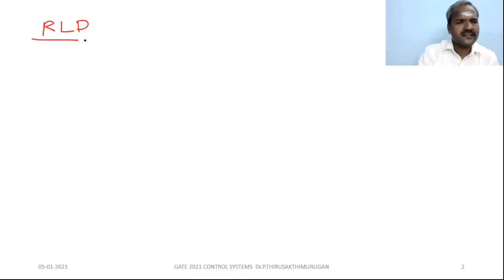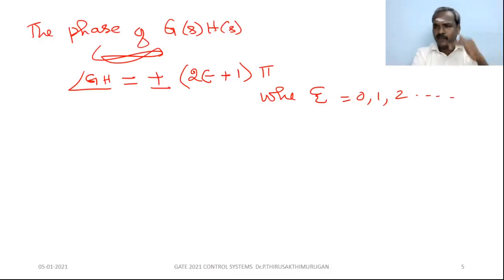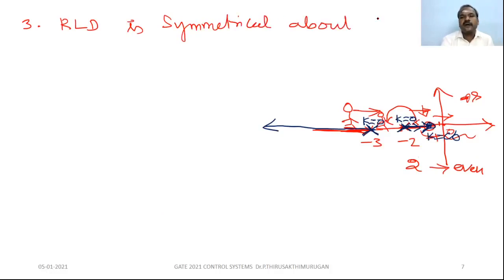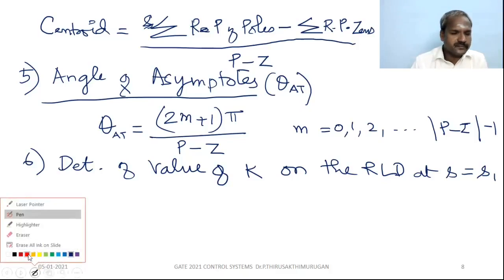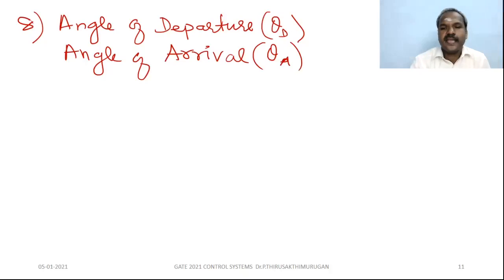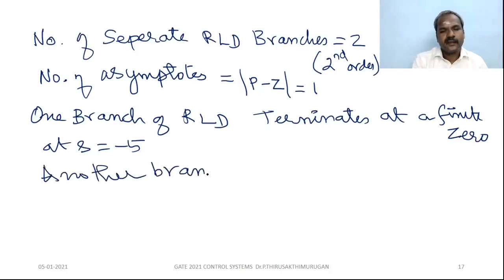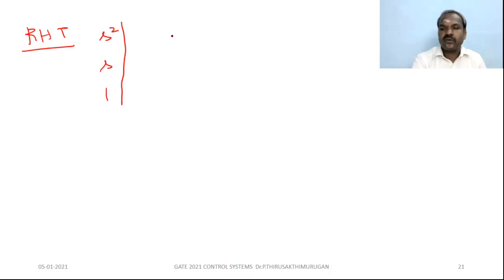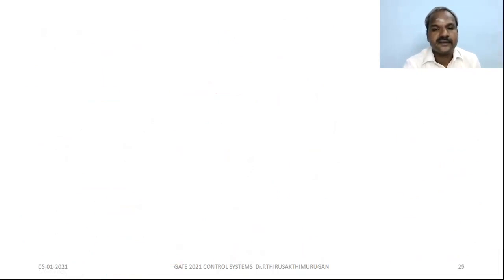GATE Control systems Root Locus Diagram